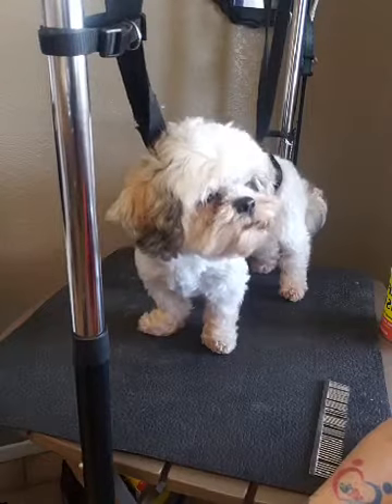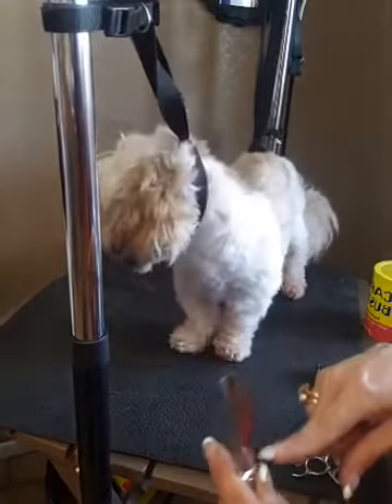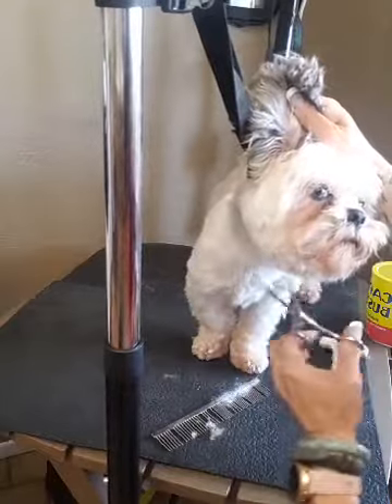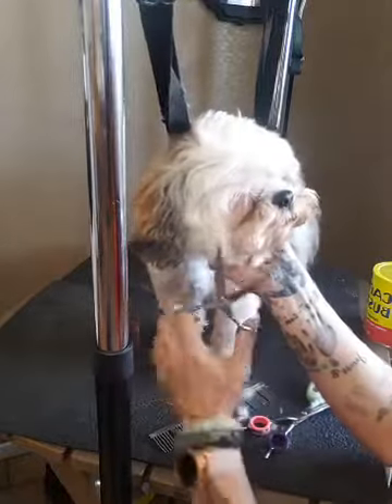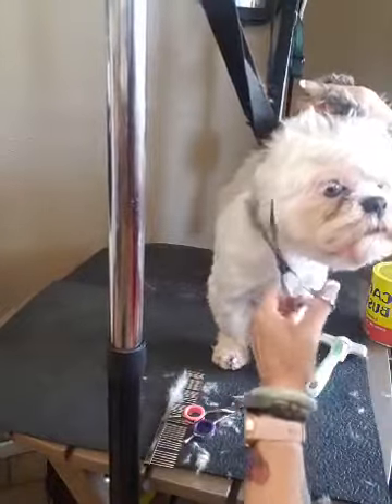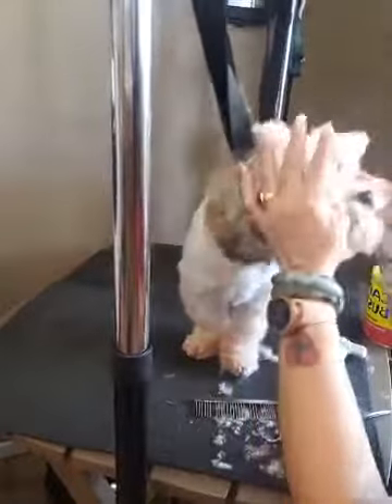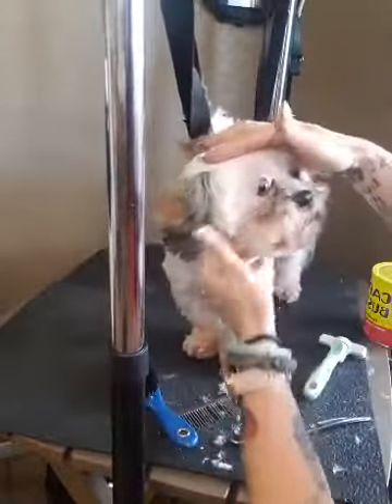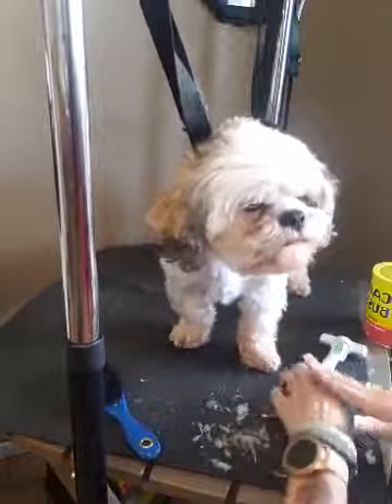6.How to groom your dog at home... grooming with scissors: face - shape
6.How to groom your dog at home... grooming with scissors: face - shape

Gift certificates for future grooming
ZOOM mobile interactive video dog training Basics Assistance Dogs
Scentsy Deodorizing Dog Spray scents4men2.scentsy.us

Scissors are great for touching up and trimming hair around your dog's legs, ears, and face. Use only the tips of the scissors to trim these areas so that you can pull them away quickly if your dog makes any sudden movements.  ROUNDED SCISSORS WORK BEST AND KITS CAN BE PURCHASED FAIRLY INEXPENSIVE. ROUNDED THINNING SHEARS ARE A BIT PRICEY BUT A GOOD INVESTMENT OF YOU PLAN ON CONTINUING TO GROOM YOUR DOG FROM HOME

Hold your dog's ears down when cutting around them to keep them away from the blades of the scissors. It's especially important to have  THE DOG TETHERED AND CONTROLLED AND NOT ASK someone to help hold your dog down when using scissors to groom him, PUTTING THEM IN AN UNSAFE AND UNCALLED FOR POSITION. ONLY this will minimize the risk of ACCIDENTS.

Thinning Curved Cutting Straight Tool Set

Purple Dragon 7.5 inch Professional Silver Downward Curved Pet Grooming Thinning Scissors - Dog Dense Tooth Blending Shears - Perfect for Pet Groomer or Family DIY Use